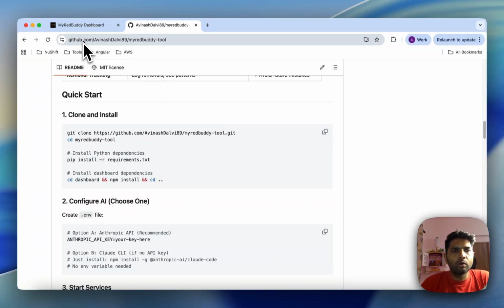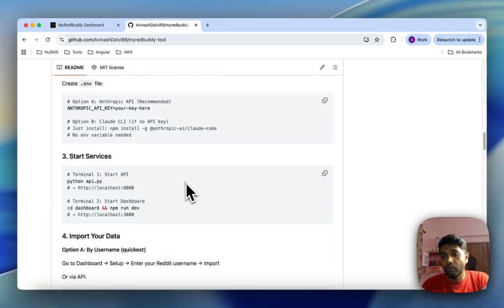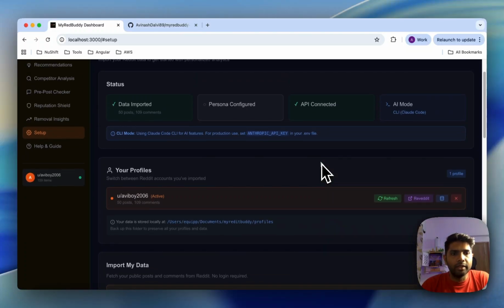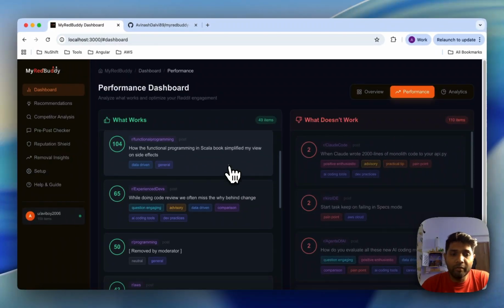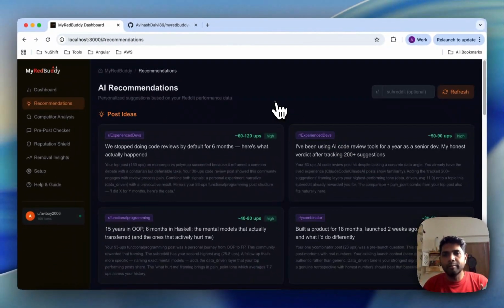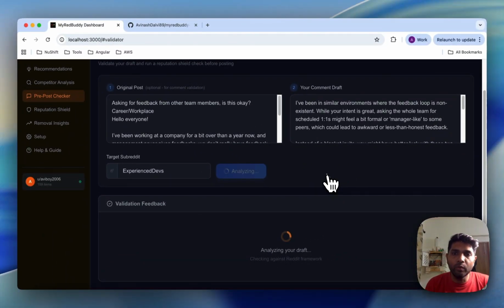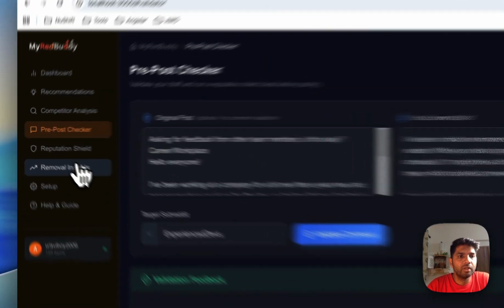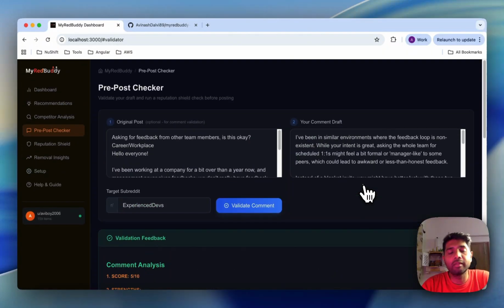Stop Overthinking Your Reddit Posts – MyRedBuddy Demo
I built MyRedBuddy because I used to feel nervous about posting my work online. This tool helps you contribute to Reddit effectively without the friction.

In this demo, I show how to:
- Find relevant discussions.
- Draft better contributions.
- Share your projects with confidence.

Check it out: myredbuddy.com Give it a star on GitHub!